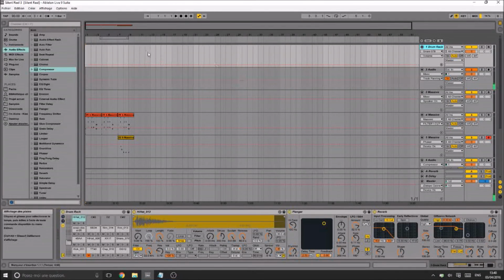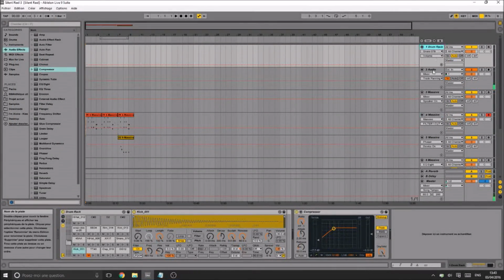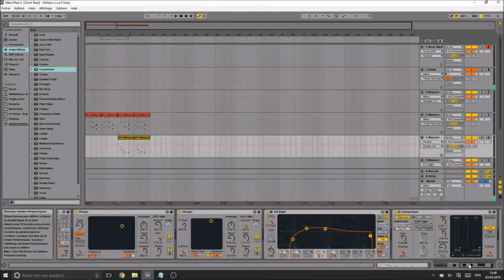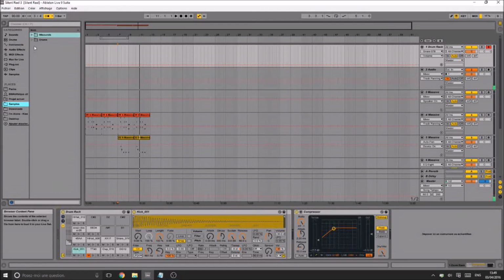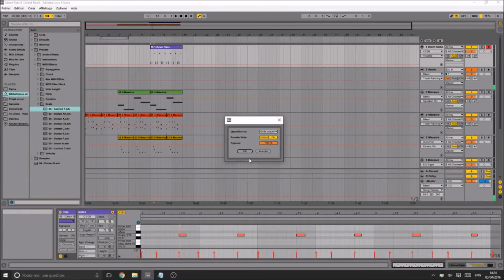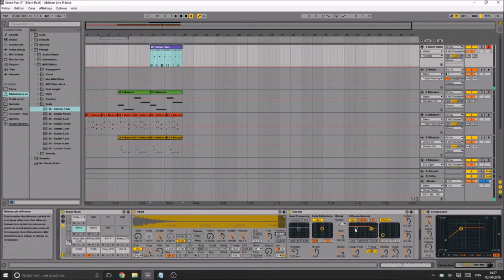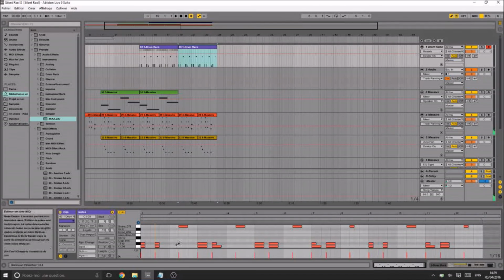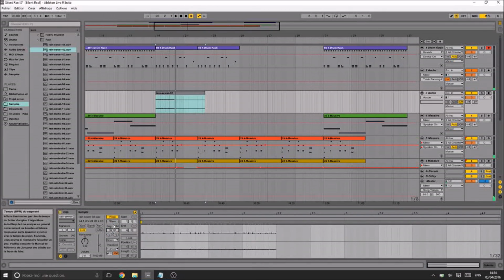Making A Song With I'm Alone pt. 1 (Ableton Music Production Tutorial)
QUICK NOTES:
* Sorry, I'm just realizing how quiet this was. I'll make sure the next one is a bit louder.
* This video assumes you have a little knowledge of working with Ableton. If you have any questions or want to know how I did something in the video that I didn't explain or did a poor job of explaining, feel free to contact me on Skype or by email (see below) and I'll help you where I can.
* This is my first time doing something like this, it's probably pretty terrible. Hopefully you got something useful out of it and I'm hoping to make the next videos a little more structured and easier to follow.

skype - YaNyePravdivoZnayu